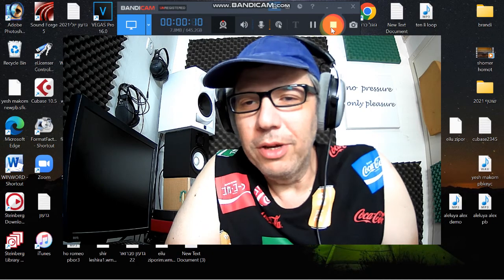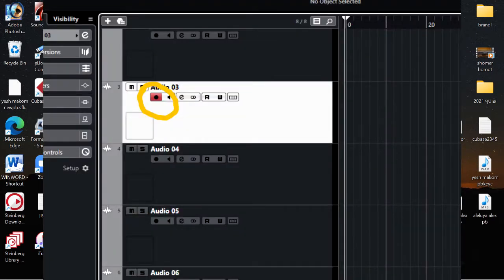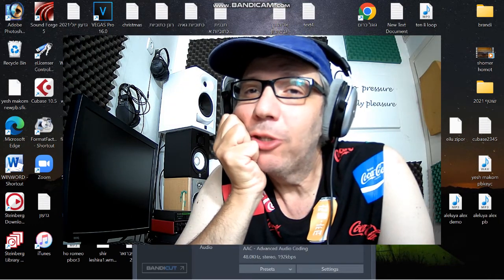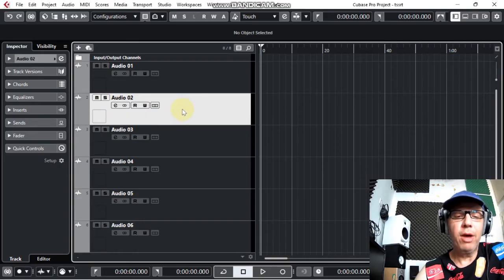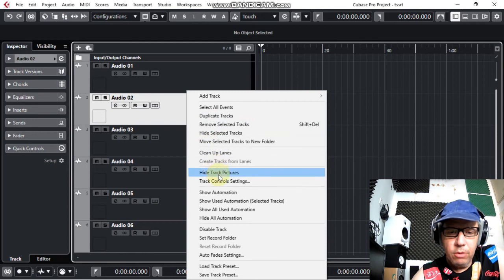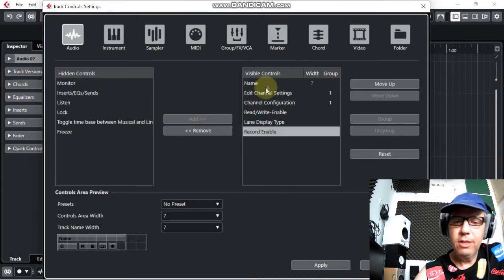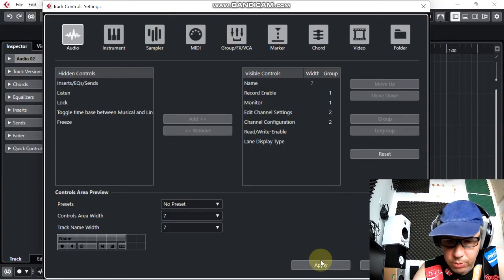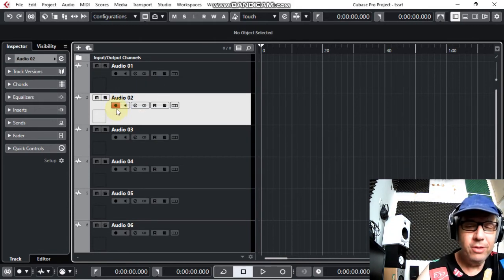can't see the red button to select record track cubase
I can't see the red button to select record track cubase

Rec enable buttons disappeared
Cubase Record Button is Disabled
Where is the record button in Cubase
Missing Record Button in a Audio Track
Record Button cubase